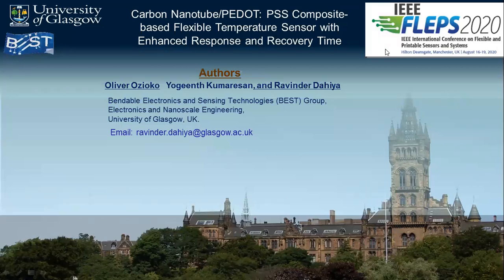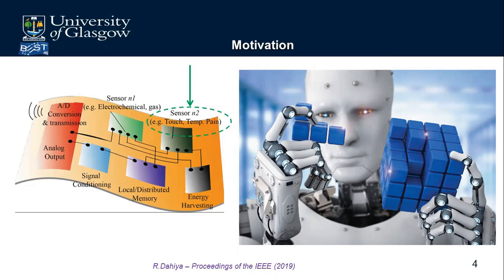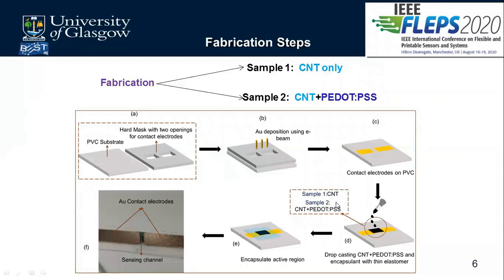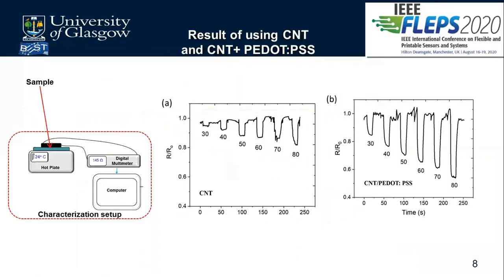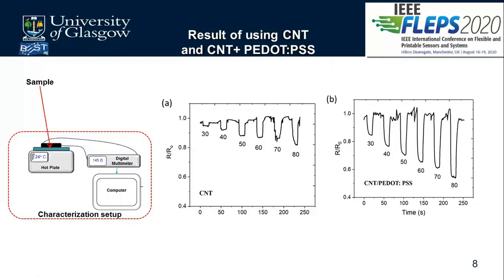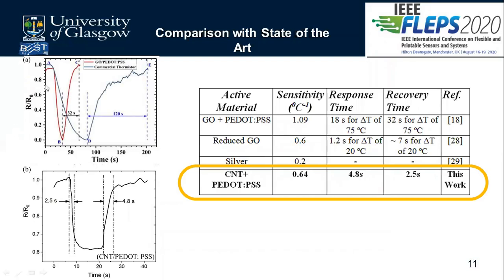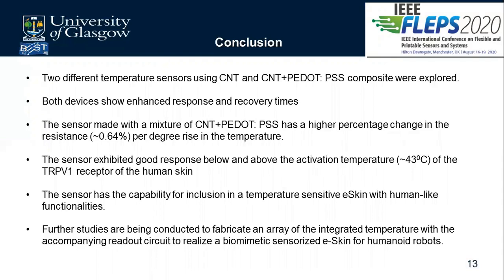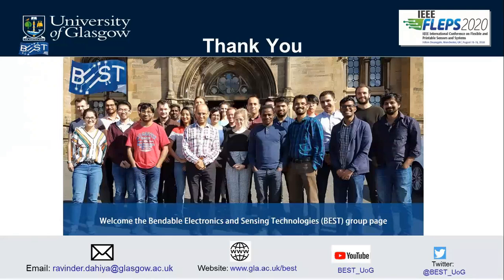Carbon Nanotube/PEDOT: PSS Composite-Based Flexible Temperature Sensor with Enhanced Response and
Title: Carbon Nanotube/PEDOT: PSS Composite-Based Flexible Temperature Sensor with Enhanced Response and Recovery Time
Author: Oliver Ozioko, Yogeenth Kumaresan, Ravinder Dahiya

Abstract: This paper presents the fabrication and characterization of a flexible temperature sensor using PEDOT: PSS and carbon nanotube (CNT) at 1:1 mixing ratio.  Two flexible temperature sensors each on ~175µm-thick PVC substrate using only CNT and then with CNT/PEDOT: PSS polymer composite following simple drop casting technique was fabricated and compared. Both sensors show sensitivity for temperatures varying from 20ºC to 80ºC.  The sensor made with CNT/PEDOT: PSS composite showed a higher relative change in resistance (~0.64 (%)ºC-1)) in comparison with CNT-based sensor and faster response (~4.8s) and recovery (~2.5s) time in comparison with state-of-the art.